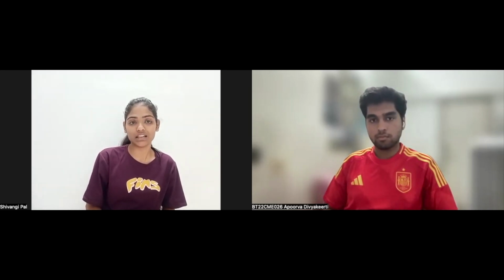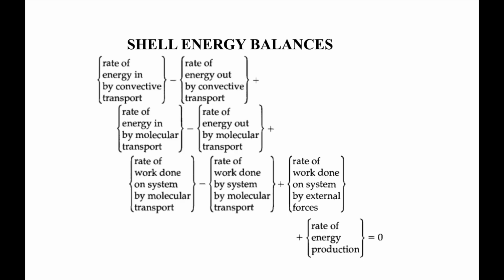Shell Energy Equation and Boundary Condition part 1